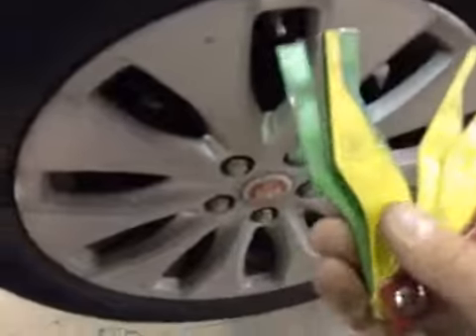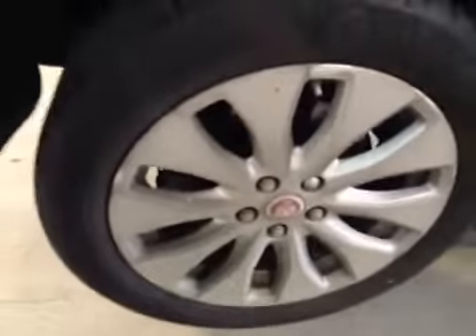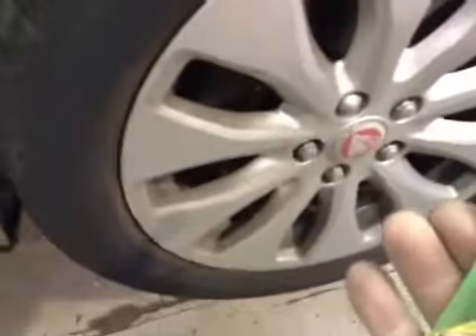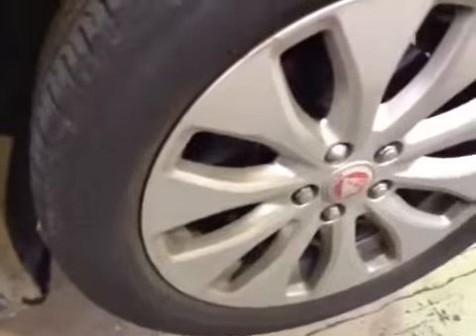VHC - 3453 - KE65AOB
Vehicle Healthcheck Video - Jobnumber: 3453 - Registration Number: KE65 AOB